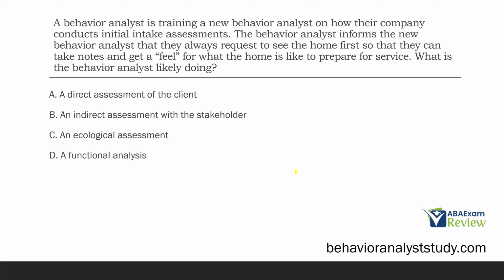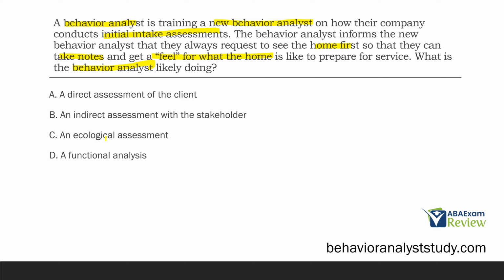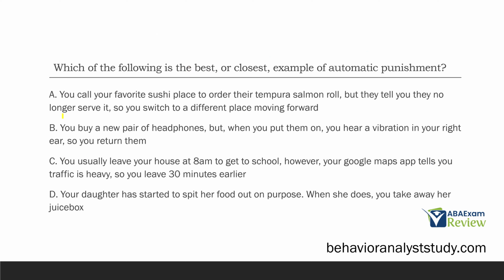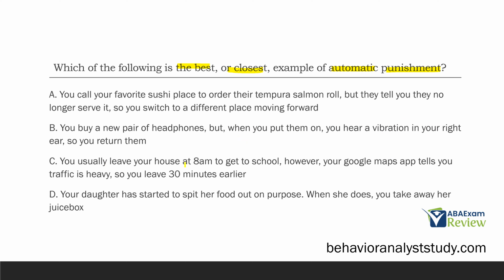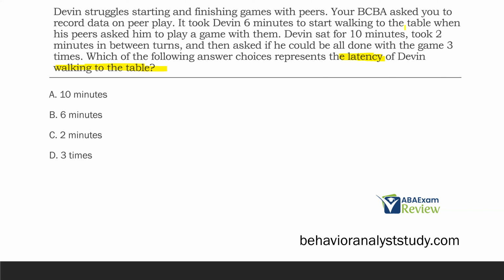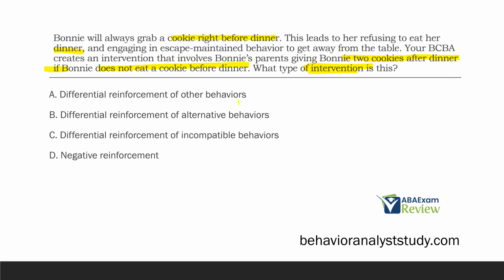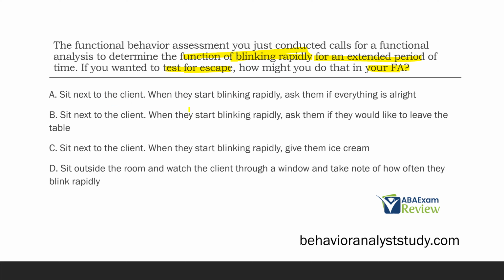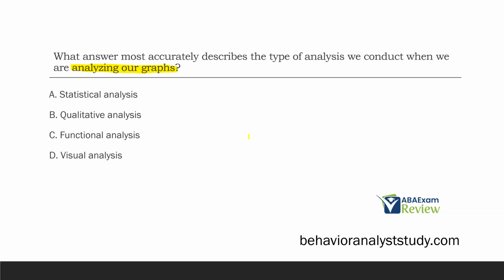BCBA® Exam Practice Questions | Behavior Analyst Exam Practice Questions | [Part 89]